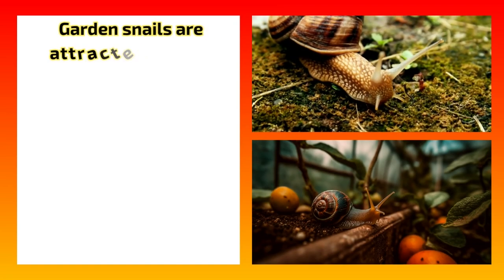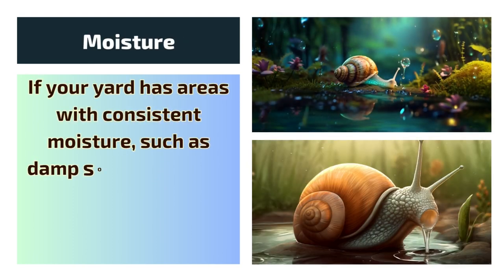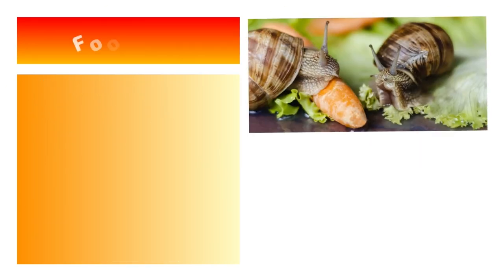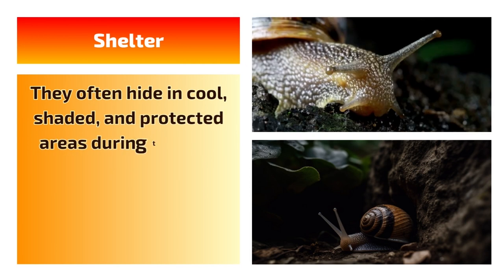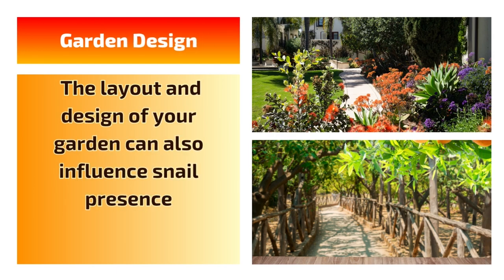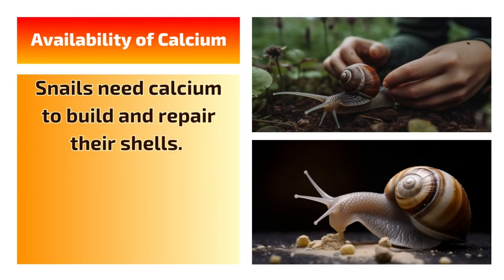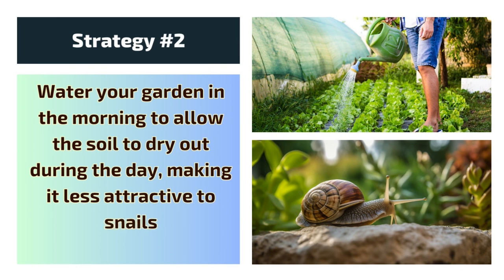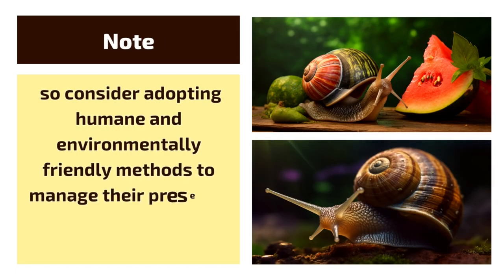Why Snails Invade Your Garden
Welcome back to our gardening channel, where we dive deep into the world of gardening mysteries! In today's video, we're going to unlock the secrets of what attracts those persistent little critters, garden snails, to your yard. If you've ever wondered why your garden seems to be their favorite hangout, this video is a must-watch.

Moisture Matters: We'll explore how moisture levels in your yard can make it a snail paradise. Learn the optimal watering techniques to maintain a beautiful garden without inviting these slimy guests.

Irresistible Vegetation: Discover which plants are snail magnets and why. We'll provide insights into their feeding habits and tips to protect your precious garden greens.

Dealing with Organic Debris: Find out why leaving organic debris around can be an open invitation to snails. Learn how to maintain a clean garden without disrupting the ecosystem.

Shady Business: Uncover the snail's preference for shade and how you can strategically manage your garden's shade to make it less appealing to these mollusks.

Mulch Matters: We'll discuss the pros and cons of using mulch in your garden and how it can either attract or deter snails. Get expert advice on using mulch effectively.

Ornamental Plants and Snails: Learn about the love affair between snails and certain ornamental plants. We'll suggest alternative options if you're tired of losing your favorite flowers to these tiny invaders.

Humidity's Role: Understand the connection between humidity and snail activity. Discover how regional climate factors into snail infestations.

Calcium Craze: We'll reveal why snails are drawn to calcium-rich sources and how you can use this knowledge to your advantage in managing their presence.

By the end of this video, you'll have a comprehensive understanding of what makes your yard irresistible to garden snails and, most importantly, how to make it less appealing to them.

Let's create a garden that thrives without the intrusion of unwanted guests.